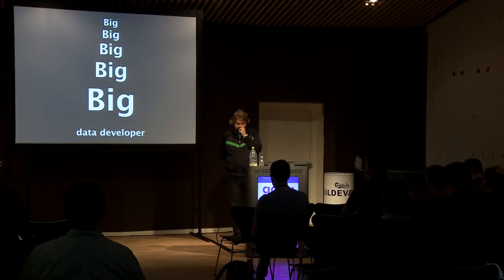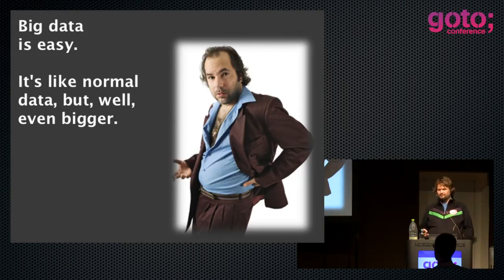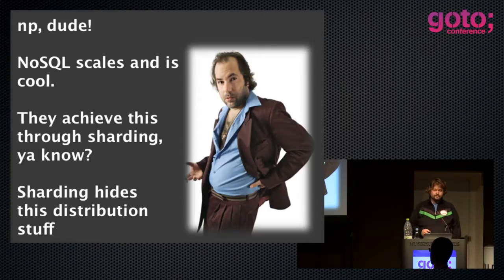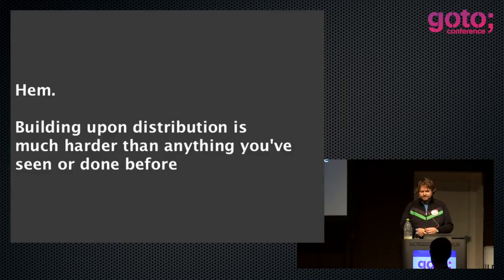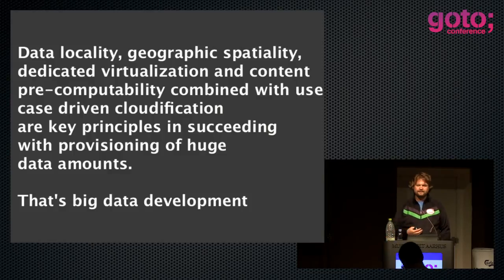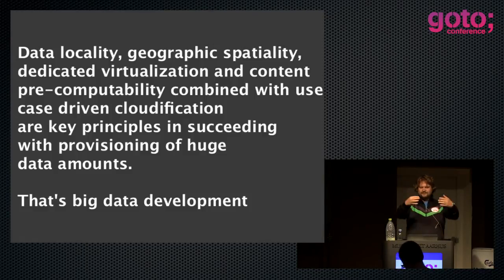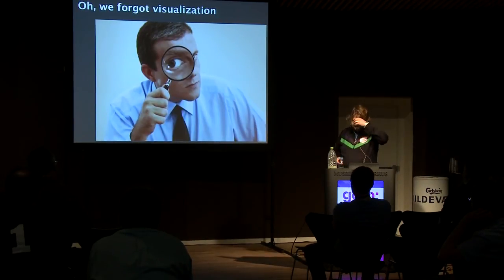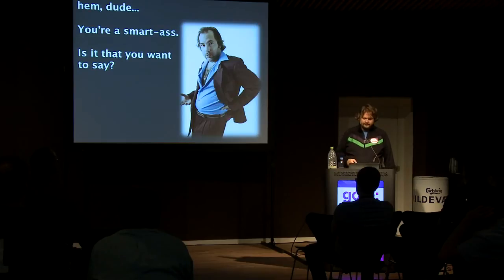The Big Data Developer • Pavlo Baron • GOTO 2012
Pavlo Baron - Lead Architect at codecentric AG

ABSTRACT
So, you think Big Data = Map/Reduce + NoSQL, with a bit of sharding salt? You frequently get faced with a vast amount of technologies, but don't know what to do with them? You continuously read cool Blogs about cool startups, who move around huge amounts of data only to become billionairs within minutes? And that sucks, 'cause it's not you, right? Let me explain you, how this works.